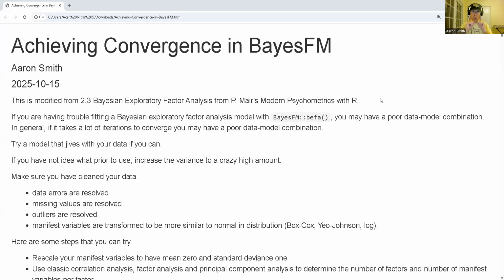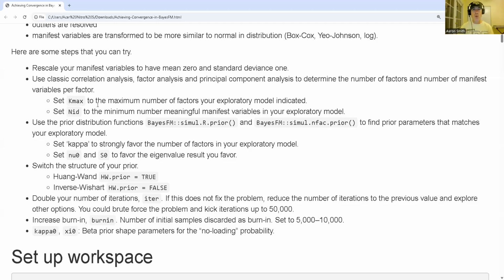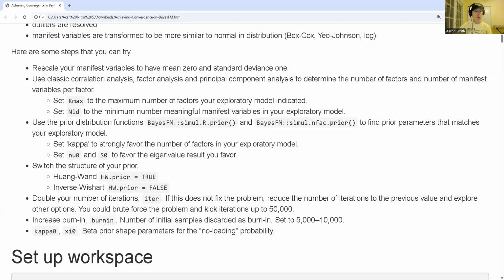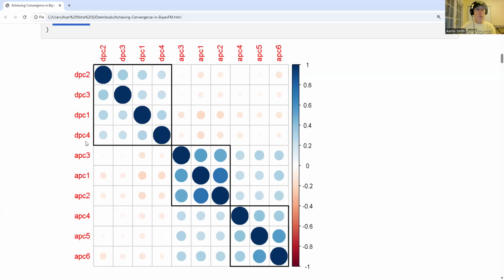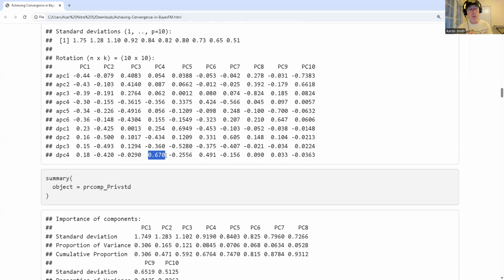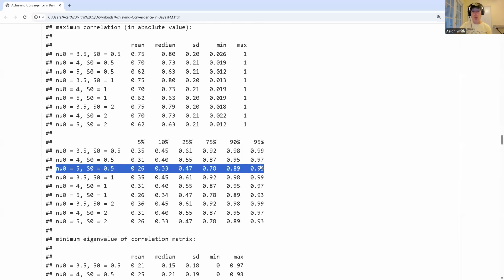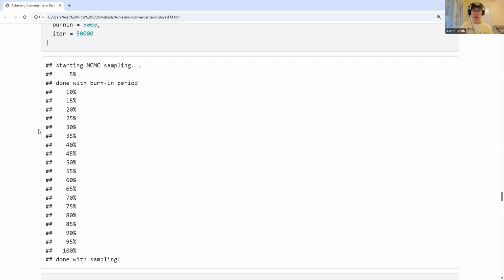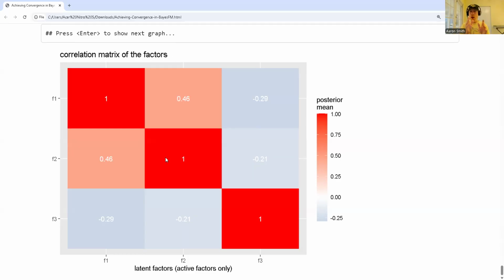Achieving Convergence in Bayesian Factor Analysis